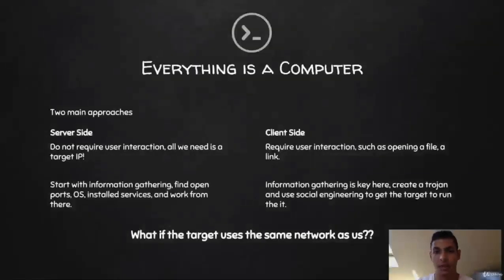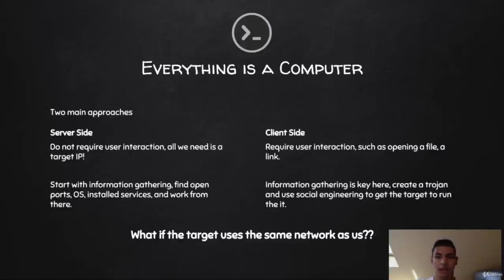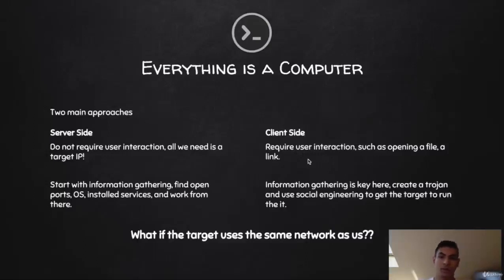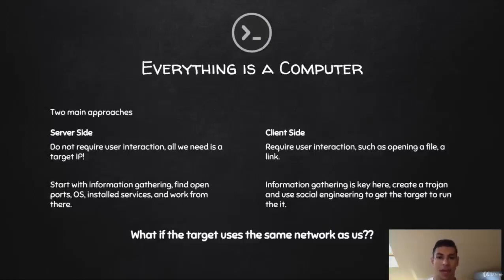9 1 Gaining Access To Computer Devices 1 Gaining Access Introduction